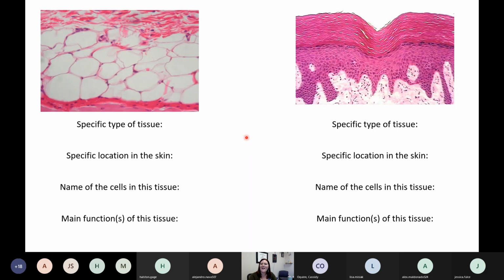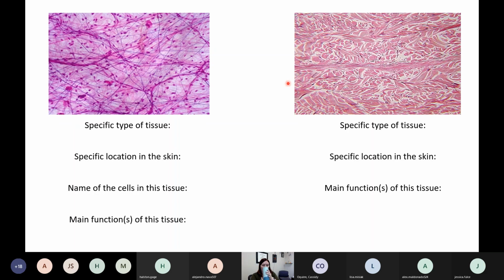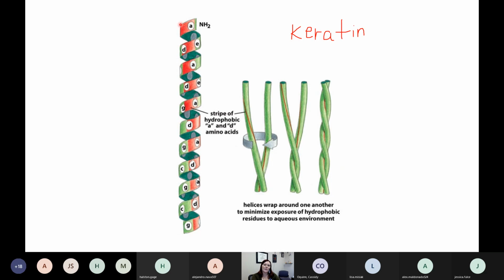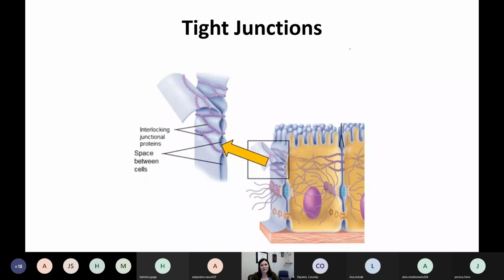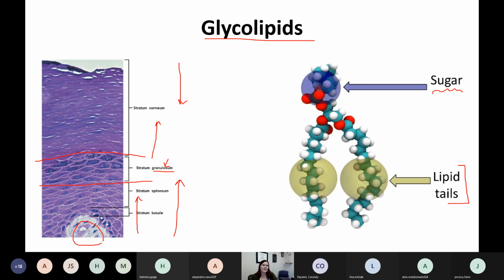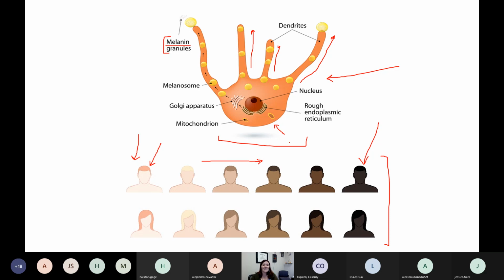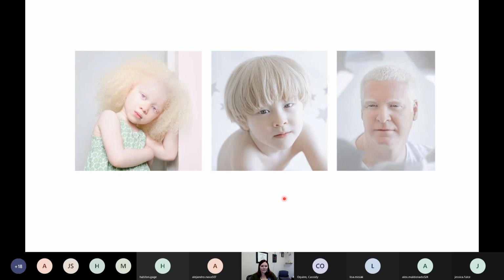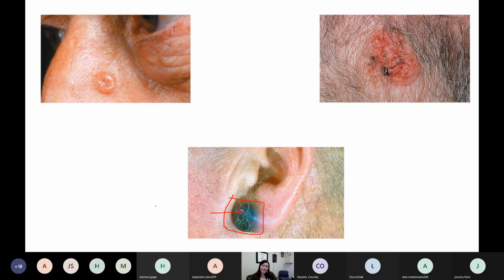Lesson #7 (Part 1) - The Integumentary System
In this session, we reviewed the types of tissue found in the skin, then focused on the molecules, junctions, and diseases of the epidermis.